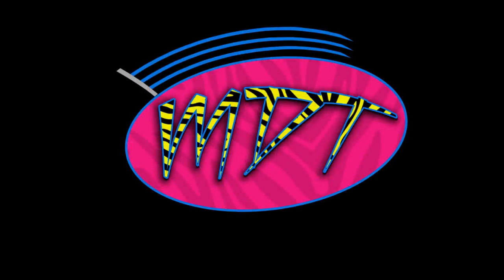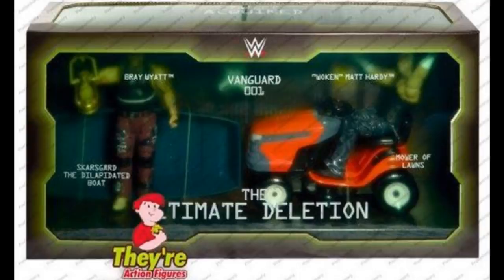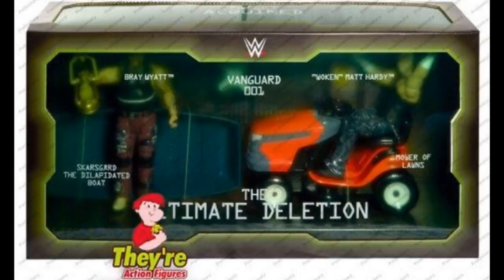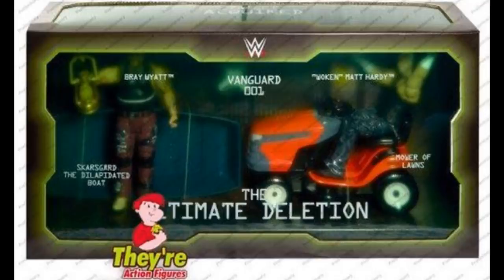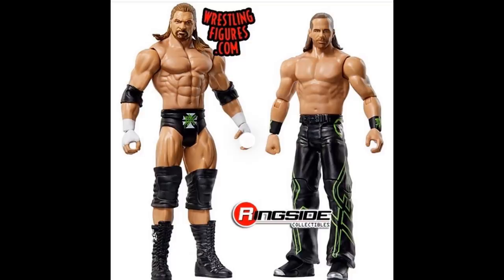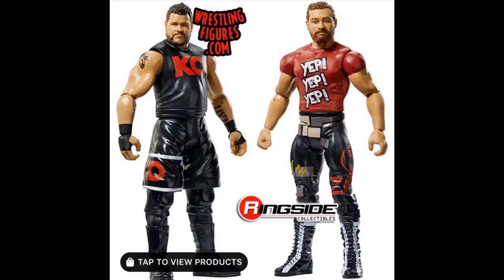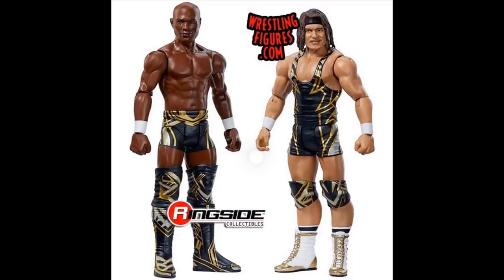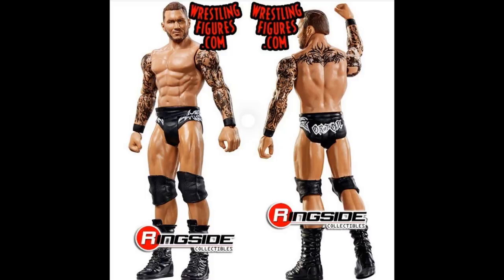NEW WWE EPIC MOMENTS PLAYSET + NEW FIGURES IMAGES!